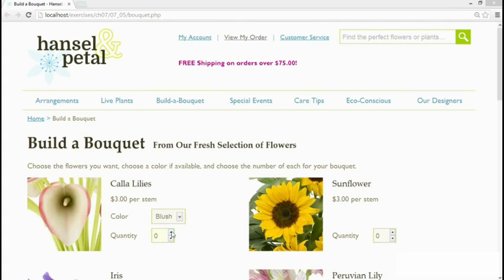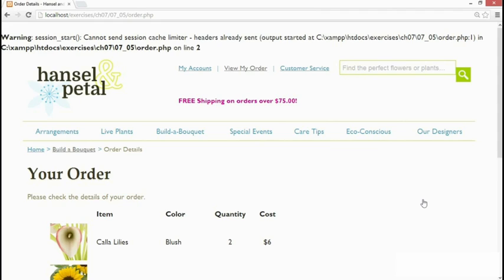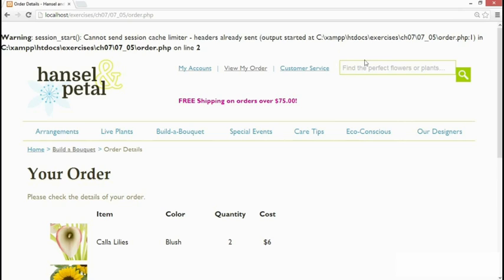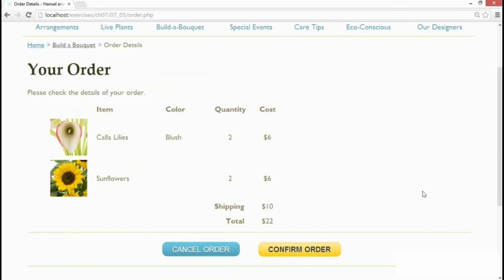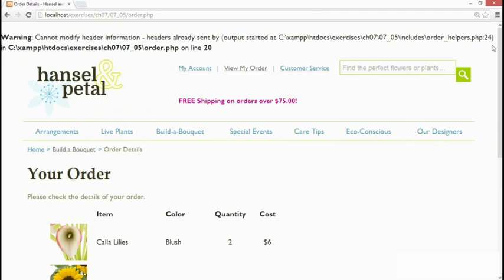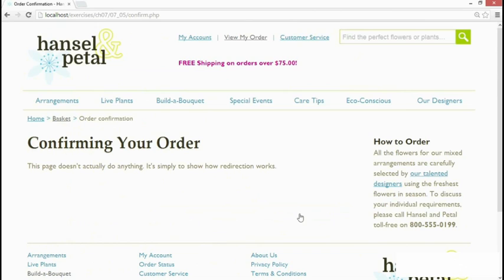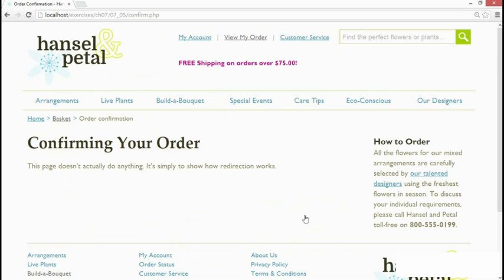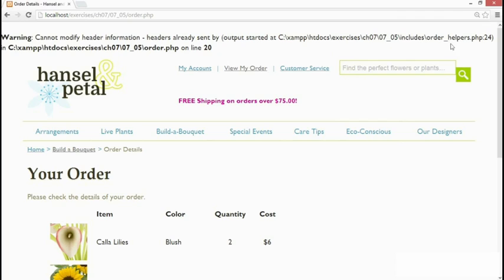What does headers already sent mean